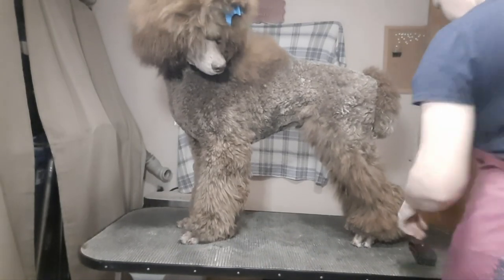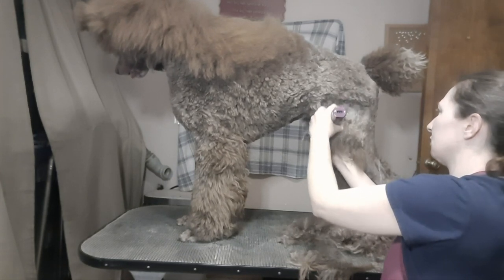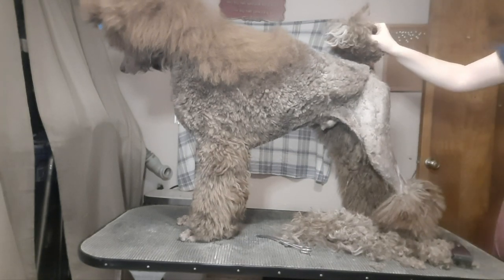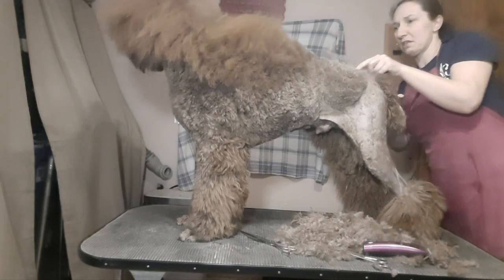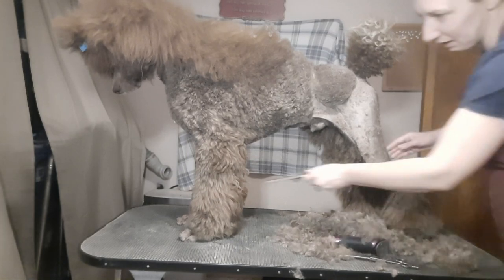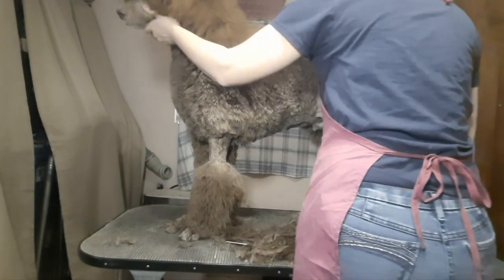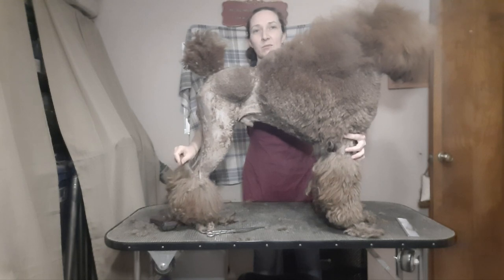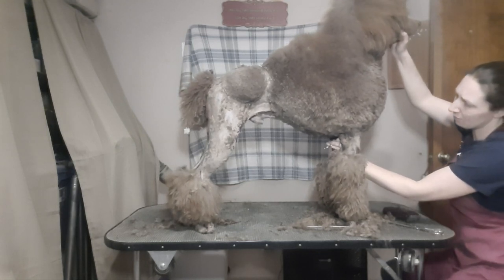Puppy Trim to Continental Show Clip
DIY step by step walk through setting the poodle show clip (continental clip) using the dogs body as your guide.  I'm not a professional handler, just a successful owner handler.  I enjoy helping people learn how to be competitive with their dogs in the show ring.  In this video I'm grooming Trip (Magic Hour's Warp Speed EnVie). Trip is a cafe au lait 11 month old standard poodle.  I'm using a #1 All Systems comb, Arco clipper (I also use bravuras), and geib gator and geib croc shears.   Have a question or request, drop it in the comments.  😊  Thumbnail is completed groom of GCh Magic Hour's Franchise Prodigy TKN.  Father of the young demo poodle in the video.